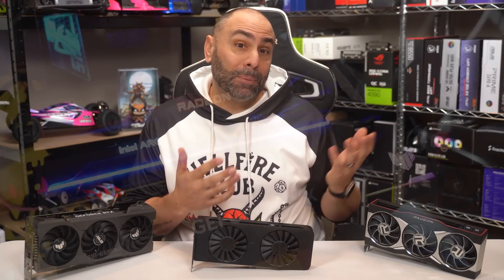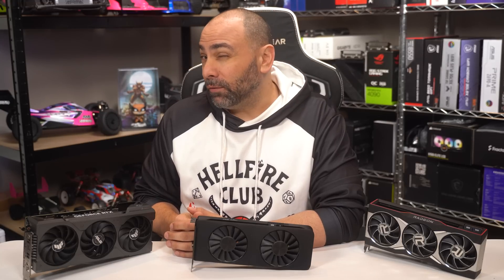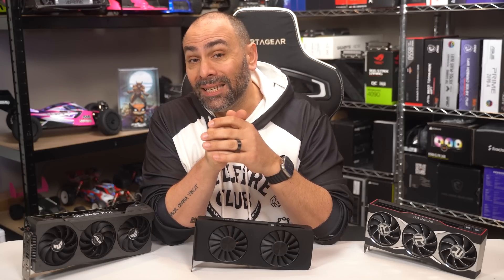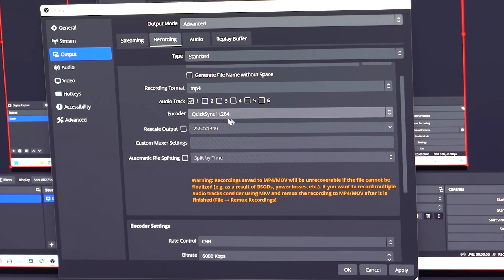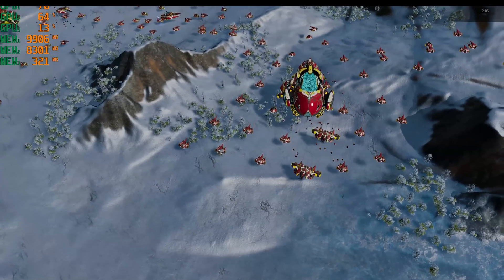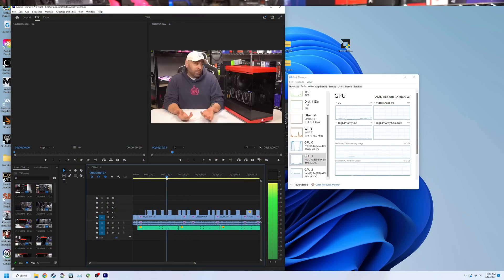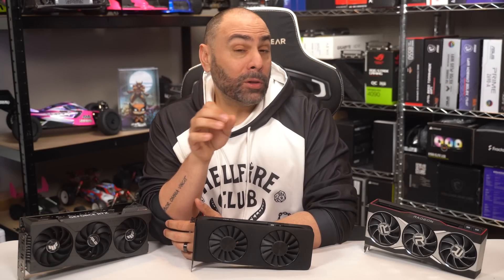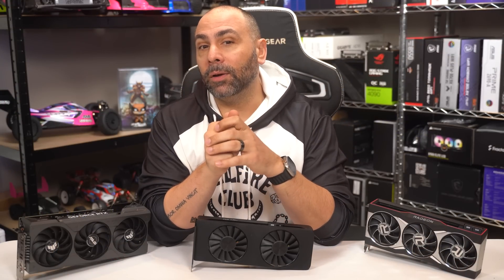I Can’t Believe This Worked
Did you know that you could use an intel GPU, AMD GPU, and NVIDIA GPU in the same system at the same time?

My Gear List:
CAMERAS -
LENSES -
AUDIO -
3Pod Orbit 4 Section Carbon Fiber Tripod